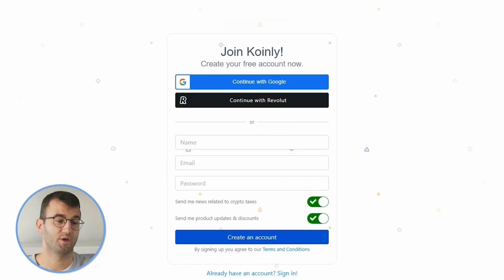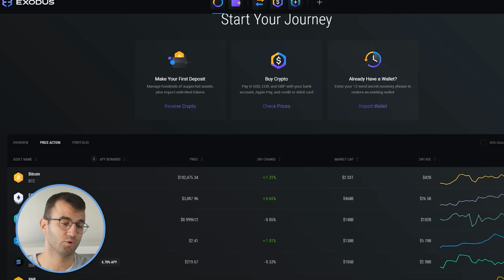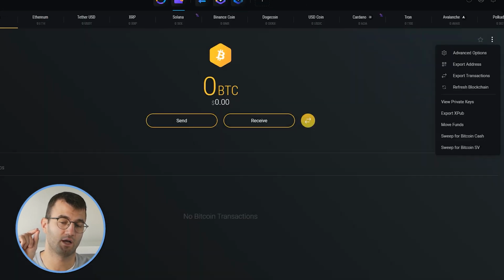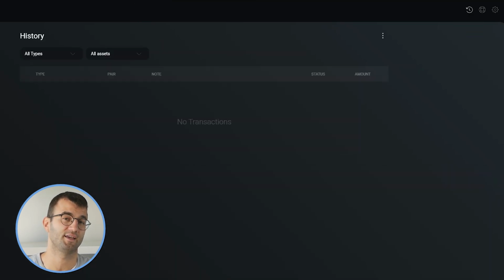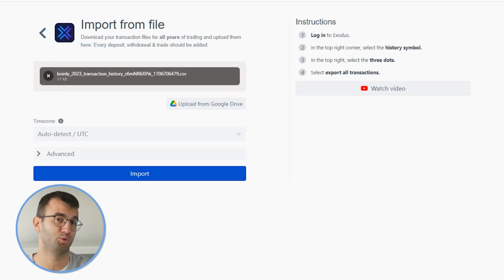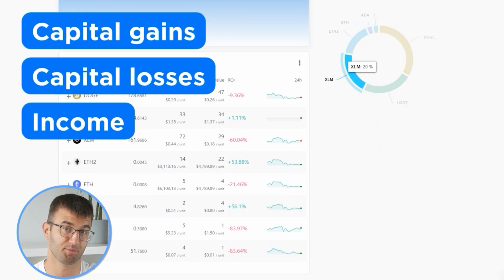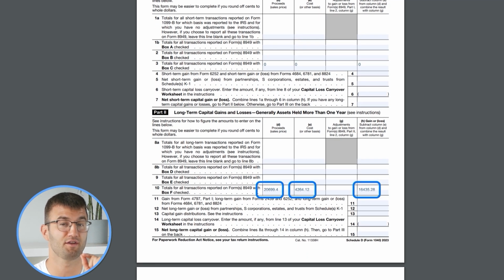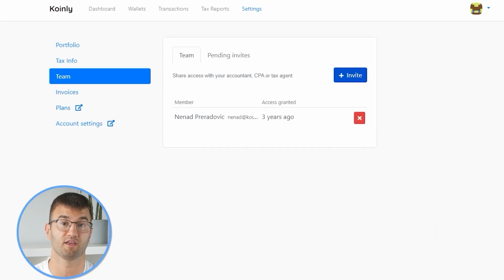How To Do Your Exodus Crypto Tax FAST With Koinly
Trading with Exodus ? Not sure how to do your crypto tax? Worried about the IRS or your country’s tax authority? Relax, we've got you! Watch and learn with Koinly.

Using Exodus and wondering how to do your Exodus crypto taxes before the IRS, HMRC, CRA, or the ATO tax deadline? It’s really easy! Today I’ll show you have to quickly import your Exodus transactions into Koinly -  by importing different CSV files into Koinly. Koinly then calculates your cryptocurrency taxes and generates a fully compliant tax report that you file with yourself, or send to your crypto tax accountant. Let’s get your crypto tax sorted!

Want more info? Check out our step-by-step guide on how to get your Exodus crypto tax done with Koinly